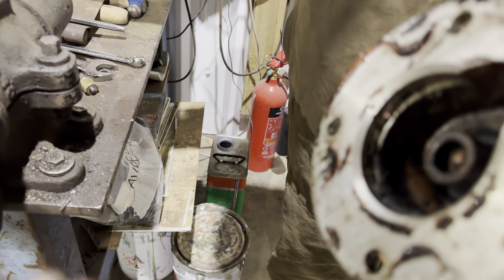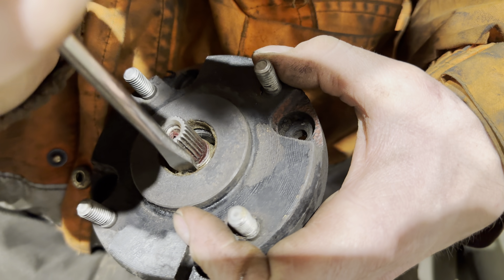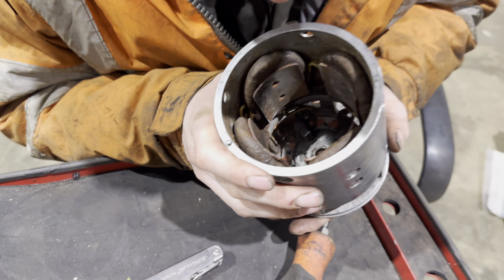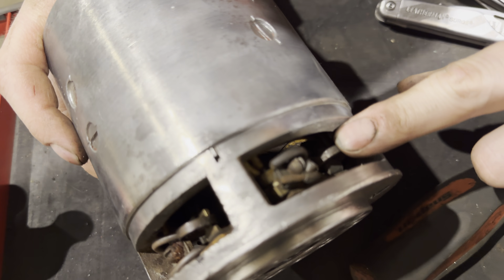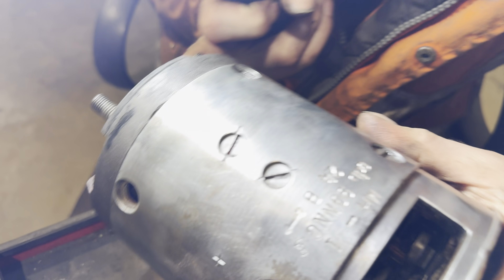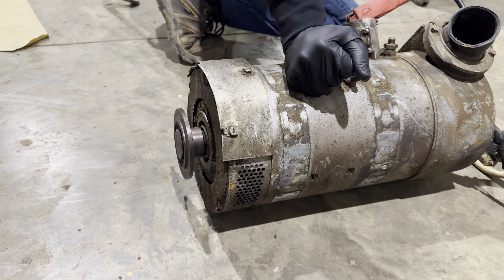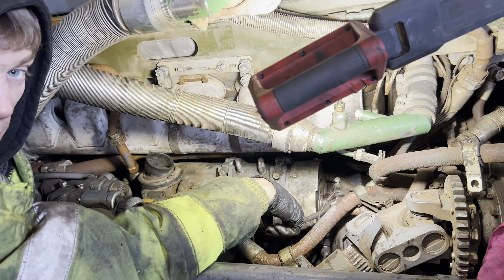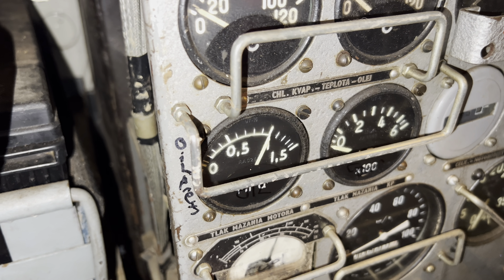WE FIXED A T-72 FOR £7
In this episode we repair the broken electrical engine oil pressure priming pump on a T-72 fitting it however was a different story..

This video just highlights how such a cheap and small part can cause the whole vehicle to fail.

Fingers crossed the electrical starter motor isn't broken either !